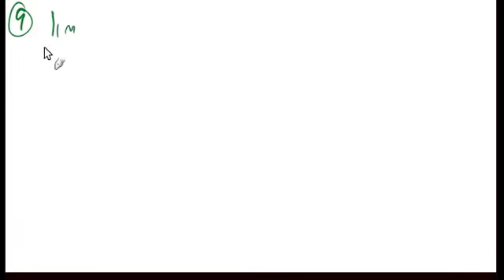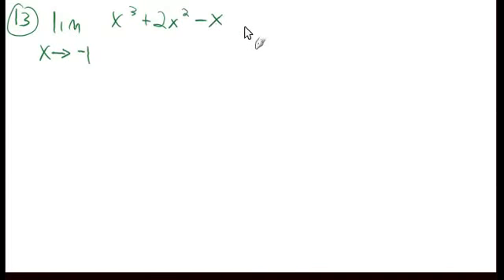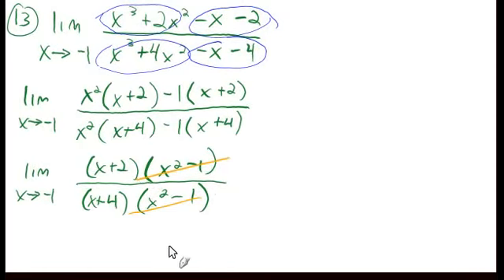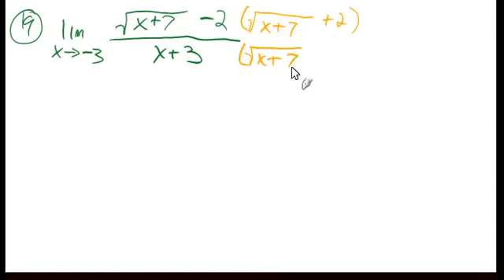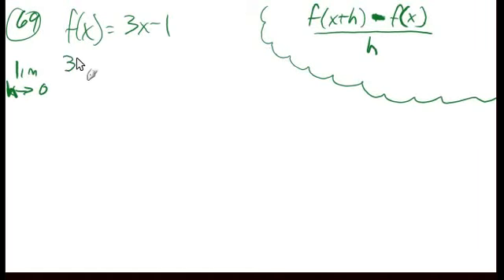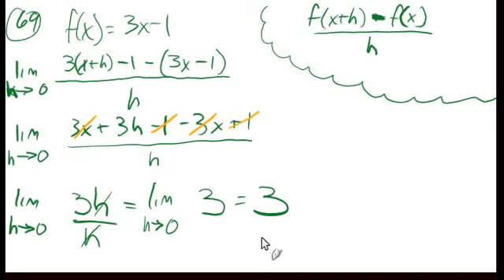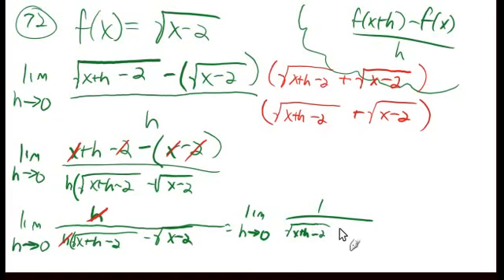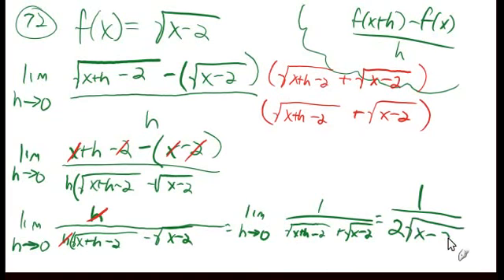11.2: Evaluating limits analytically (sample problems)